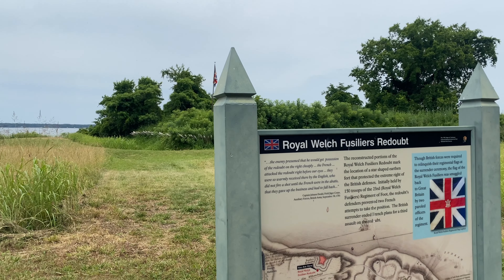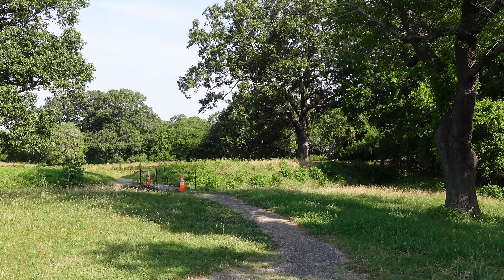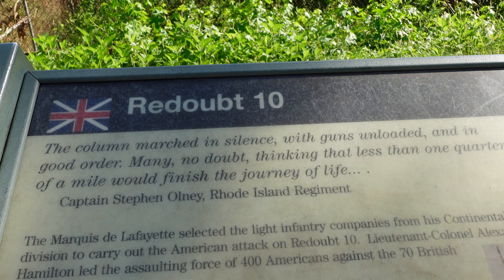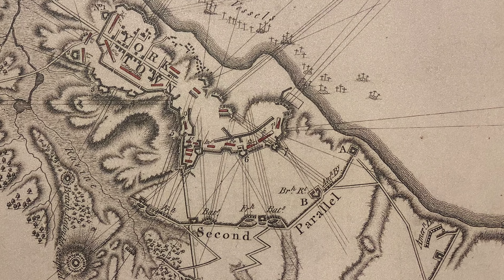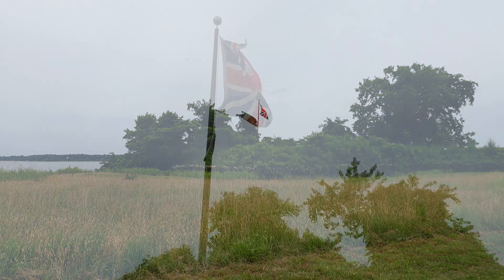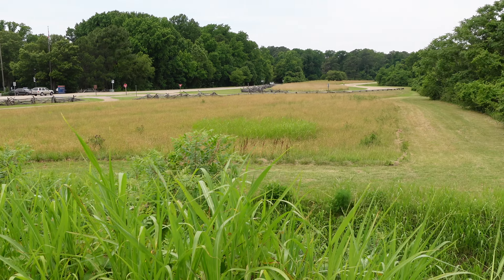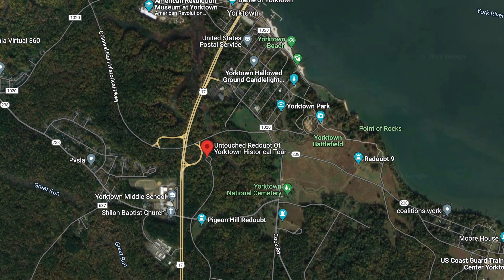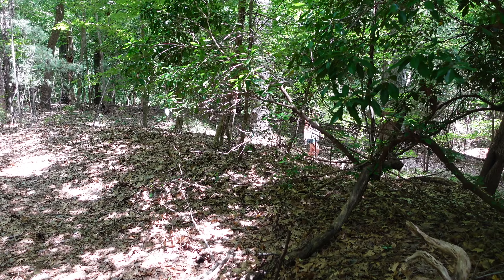The Redoubts of Yorktown | Alexander Hamilton’s Assault & A Hidden Redoubt from 1781!!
Outside of Redoubts 9 and 10, little is known about the “other” redoubts of the Yorktown Battlefield. In this episode, we will pay a quick visit to the famous redoubts 9 and 10 and explore the very grounds where these famous attacks took place. We will also walk in the very footsteps of Alexander Hamilton as he led his men against redoubt 10. Then we will visit some lesser known sites that saw some pretty heavy fighting in and around the Yorktown Battlefield and even see earthworks that have remained untouched since 1781!